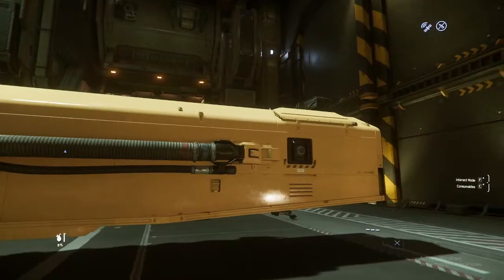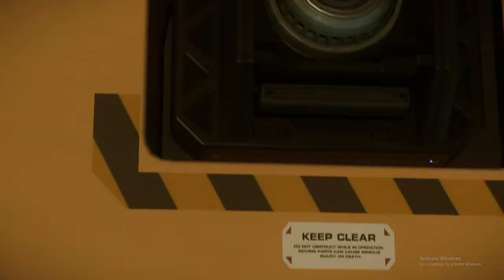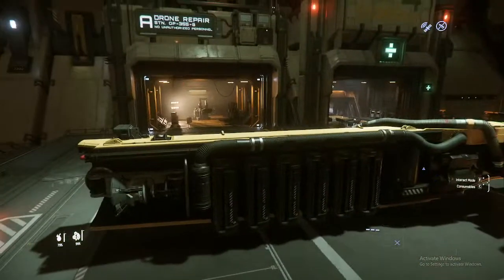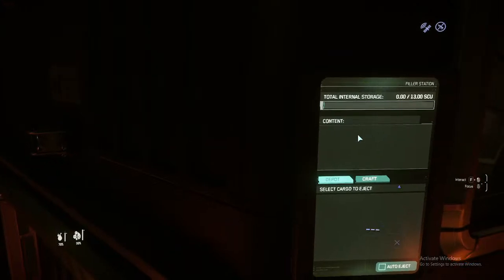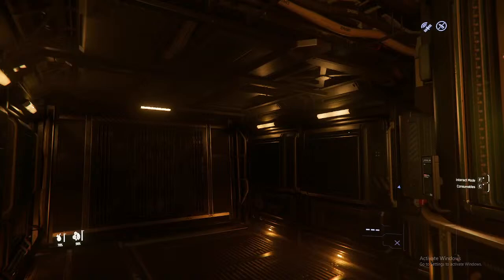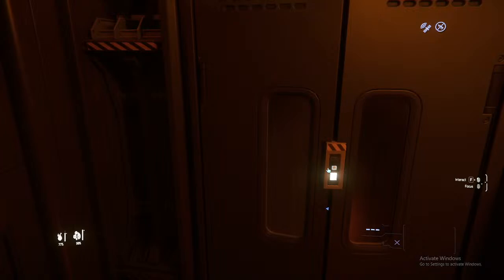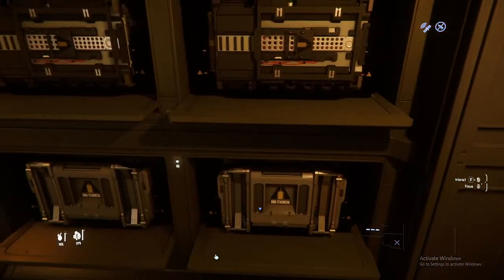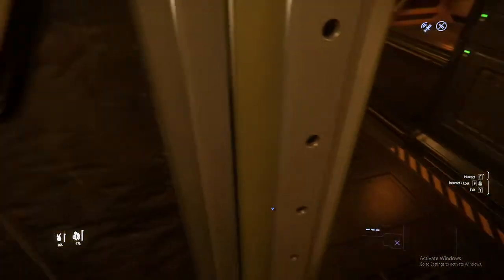Star Citizen: Ship Tour Vulture! OBS is a JACKHOLE. Cut my vid off early!! (-_ - )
Got myself a Drake Vulture, let's check it out!

Arbitrary Greeting Everybody! The Beer City Diver is back for more fun exploring the depths of space in "Star Citizen"! In this mmo he'll create, build, and destroy from solar system to solar system trying not to f-up in the process (^ _ ^  D). So see who he meets and discover what ships he finds in this weeks installment!

Beer City is also playing Terminator: Resistance on the channel, so come down and check that out if you're a fan of the series